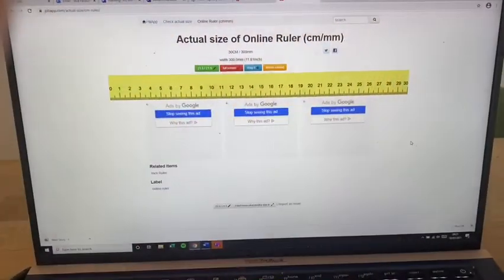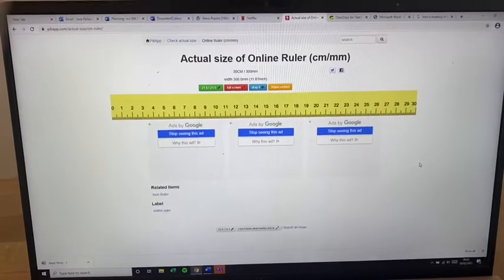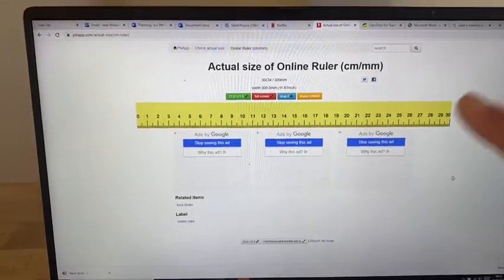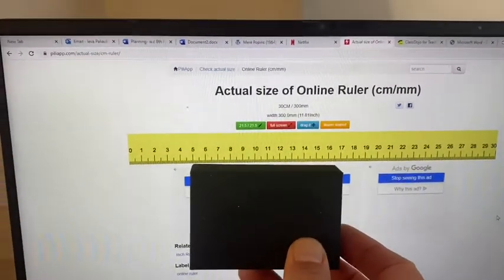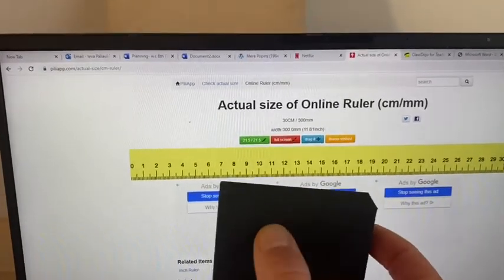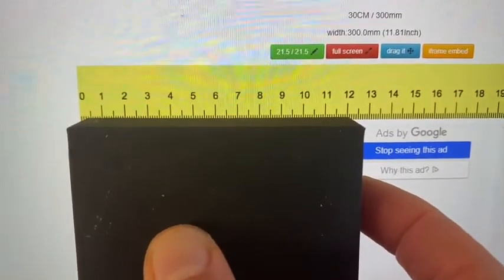11/02/2021 maths Thursday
Good afternoon everybody,

You have been superstars this week at developing your knowledge of measuring, today we are going to be measuring using standard units!

 Do you know what could it be?

Your challenge today is going to be practicing your measuring skills, using a ruler to measure different items around your house.

Have fun!